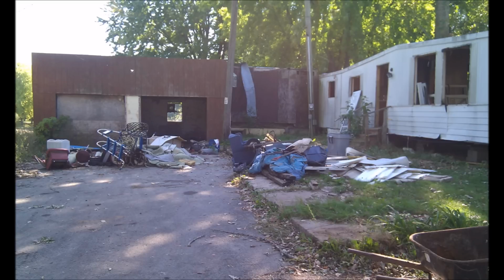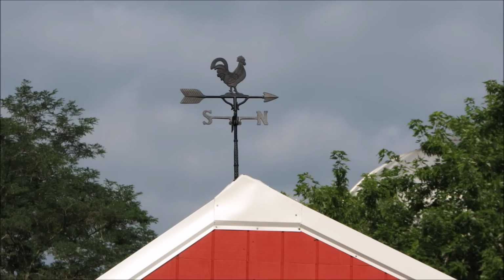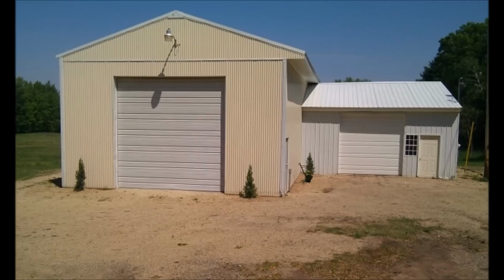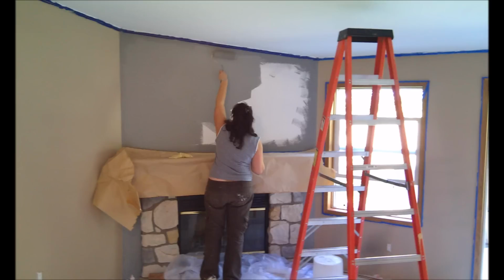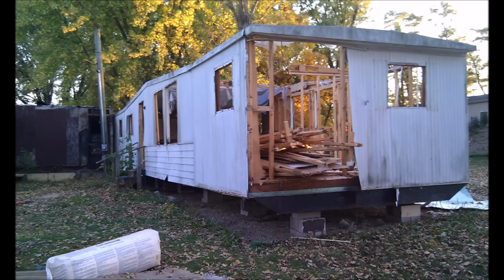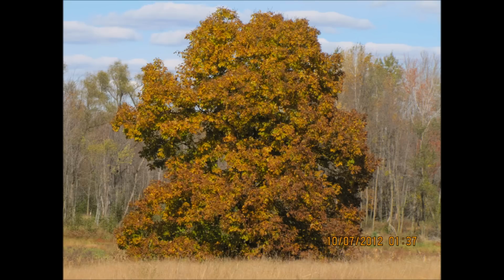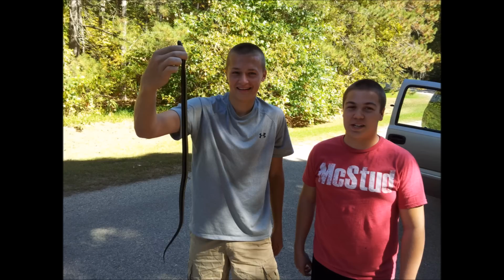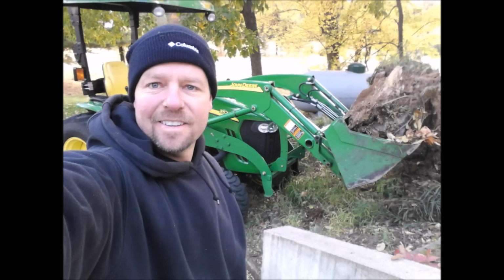Our Cheapest Farm Deal Came With a Dangerous Problem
Wow, Here's a look back at just one of the story properties that was part of our journey getting us to where we are now. This was a 'temporary' farm for us. It got us living in the country with land in our back yard and was 'affordable...' But take a look at what it took for us just to get a piece of land with a home that we could afford!! Kapper Outdoors, Living the dream, one acre at a time.